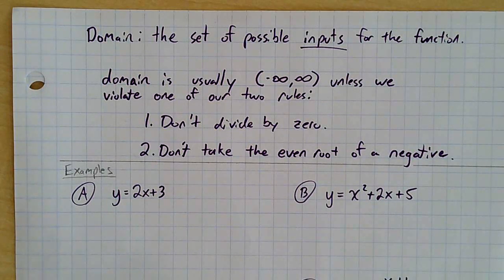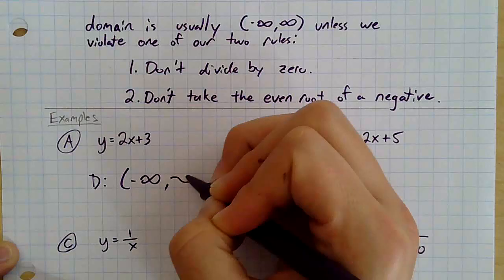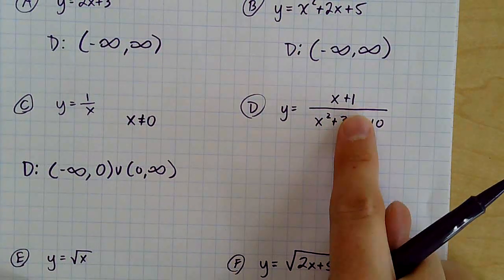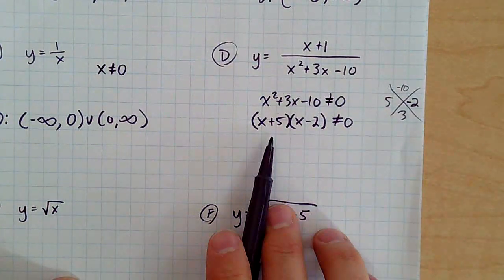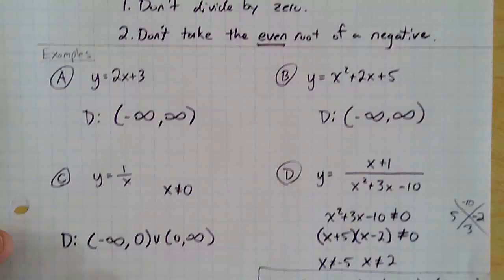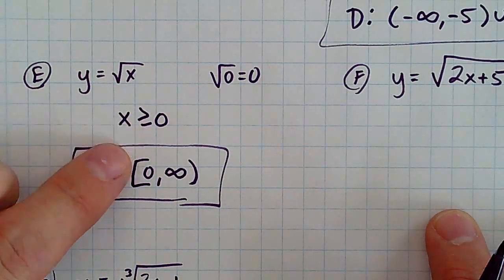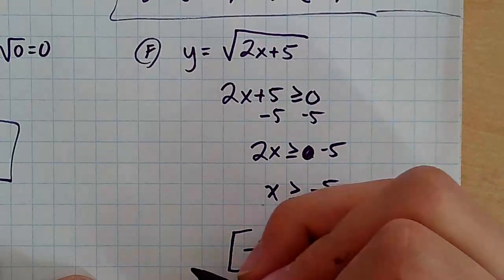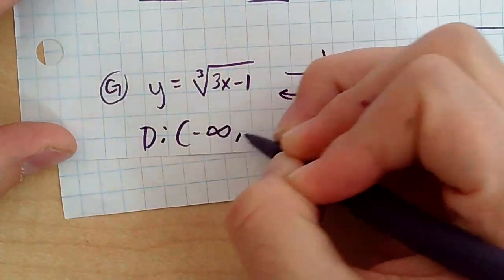Domain Restrictions (interval notation)